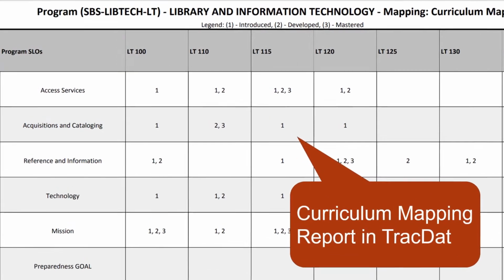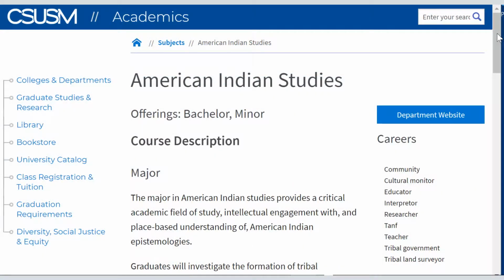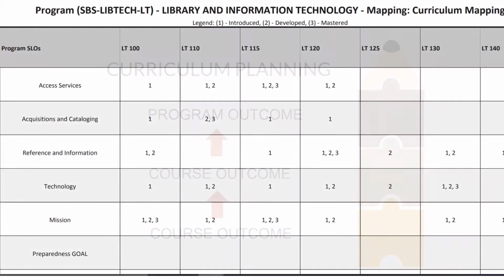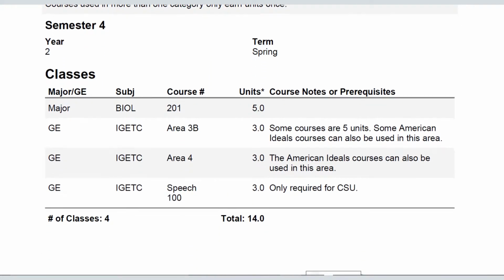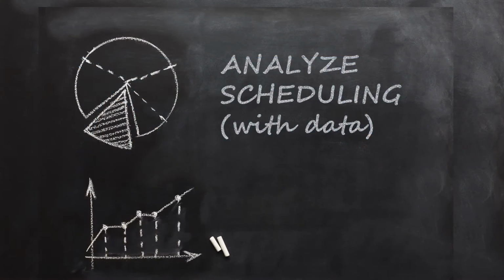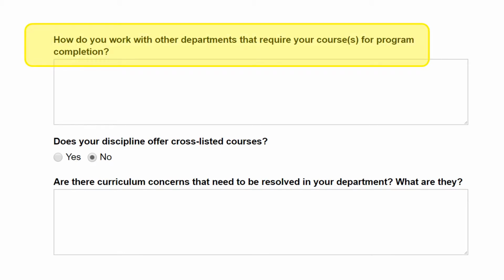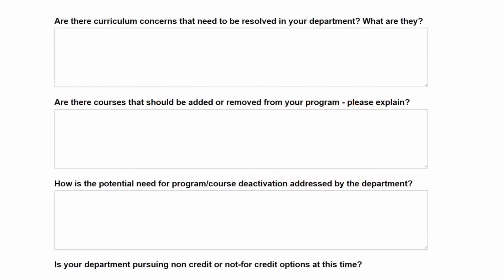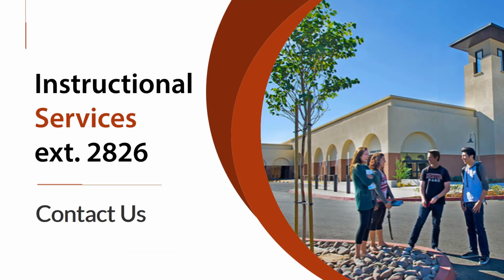PRP Comprehensive: Curriculum Section